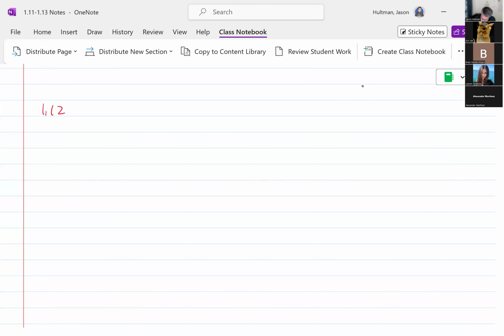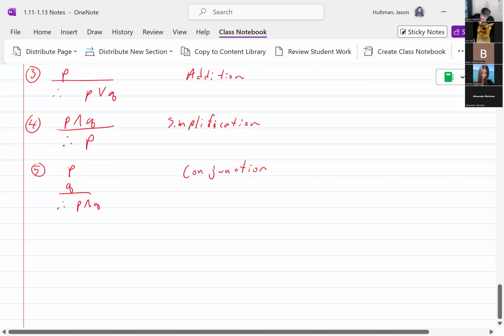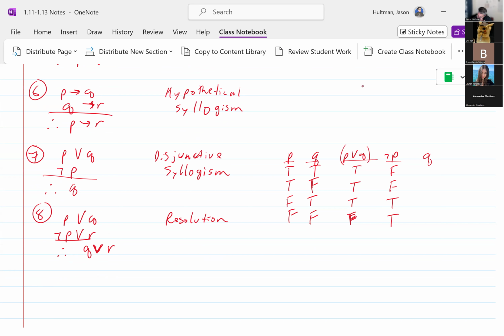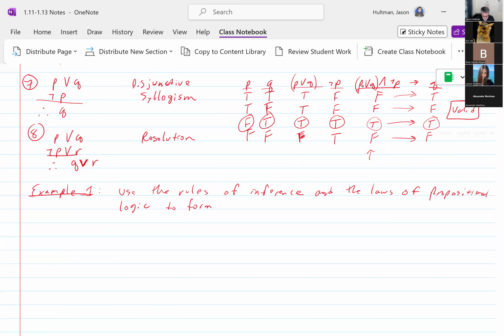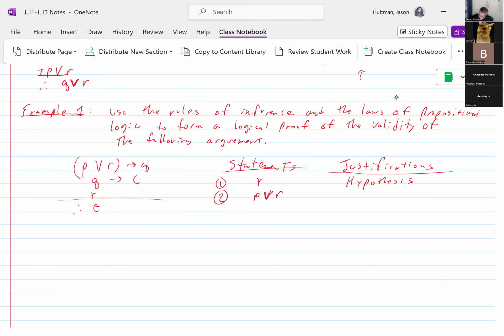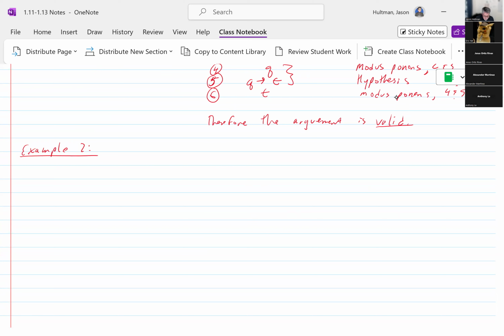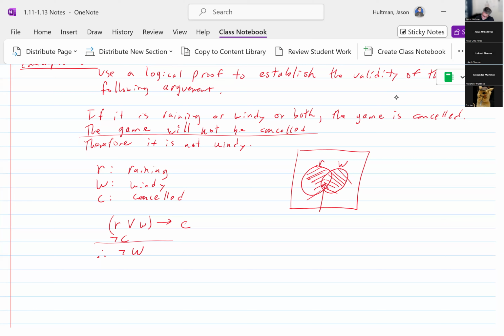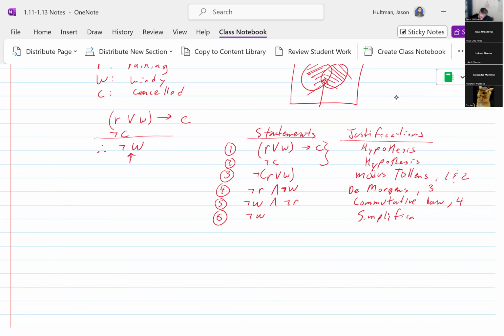CMPR 140 - Section 1.12